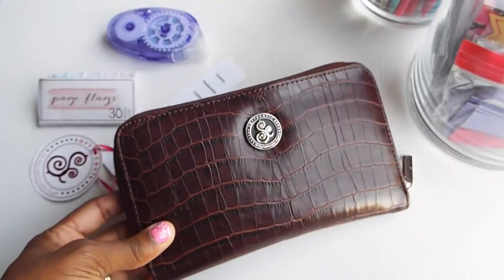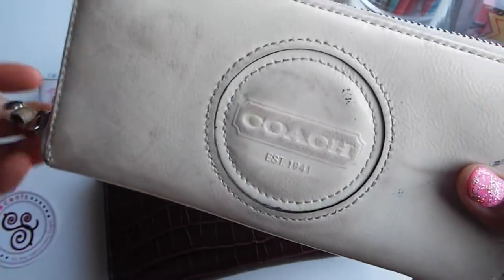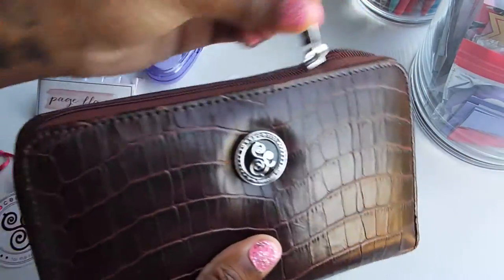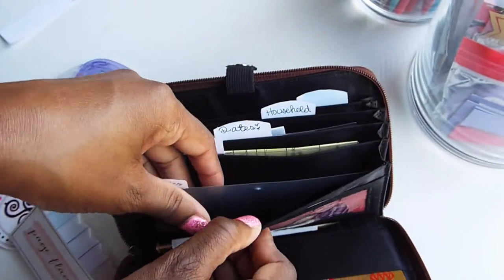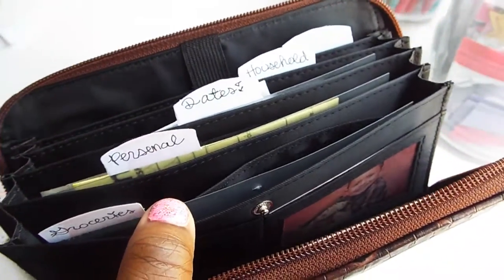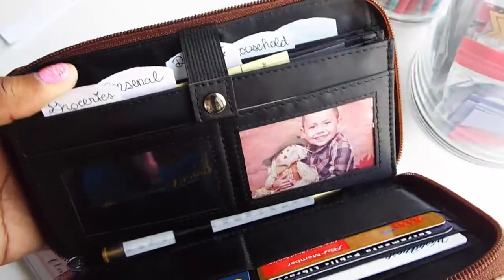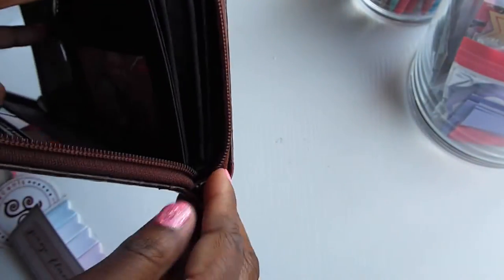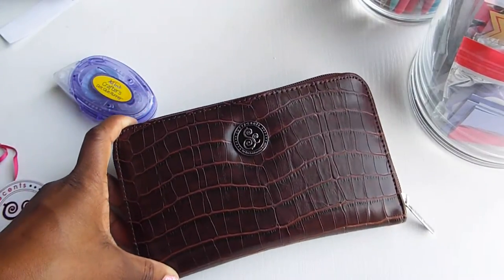Savvy Cents Wallet Walkthrough & Review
Hi! I'm Corina and I am so excited to share with you the cash envelope system that I have fallen in love with - and a brand new wallet that is designed to work well with this system.

We are currently following Dave Ramsey's financial plan and working hard on Baby Step #2!

{SavvyCents Wallet}
I purchased the wallet in Brown, but there is a great variety of styles and colors to choose from!

Are we friends on Instagram? {I'm @ririluvsabs}

Talk to you soon, loves!

xoxo,
Corina

*I purchased all items mentioned in this video.*

F A C E B O O K: Corina Madariaga

I N S T A G R A M: @Ririluvsabs

P I N T E R E S T: Corina Jane

G E T F I T W I T H M E: Take the Real Girl Fitness Challenge!